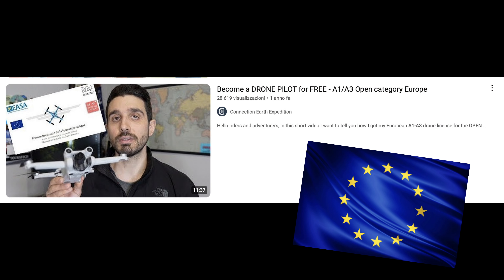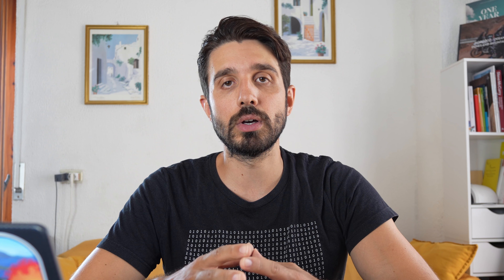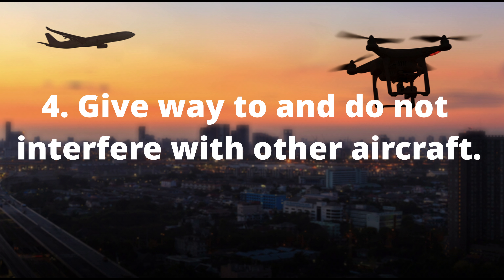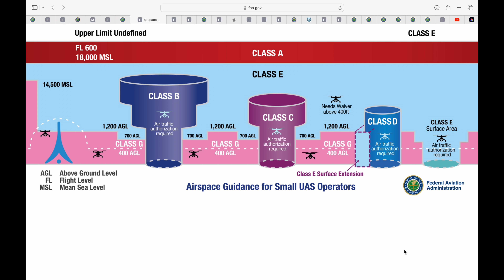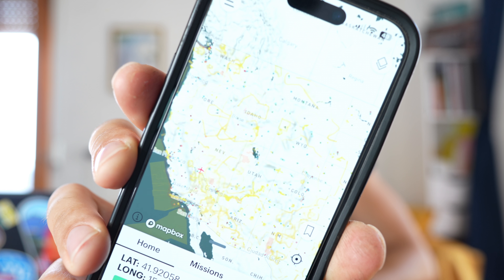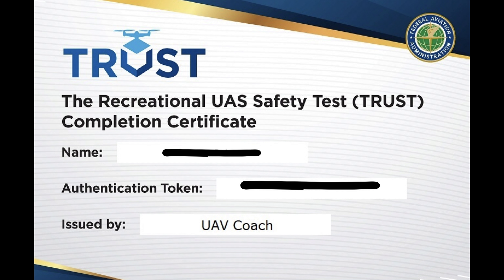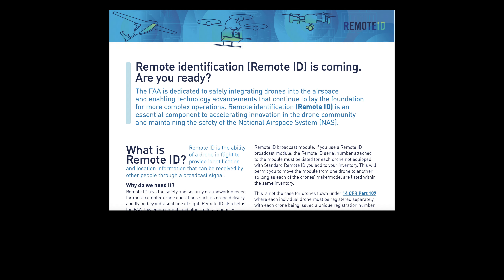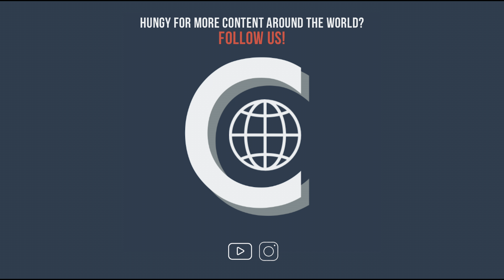USA Drone Guide for Foreigners - Get drone certified for FREE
Hello Crew,

On this video I will guide you to the process of becoming a certified drone pilot in the USA!

As you know I am preparing a trip around the world and I want to bring my drone with me. But of course you ALWAYS need to respect the rules and regulations of the different countries where you want to fly. In some countries there are clear rules in others the rules are not defined, and for the countries that have a clear path I want to make sure I will be certified to fly. For all the links showed during the video take a look at the bottom of the description page.

This video is intended to help you understand the rules and get certified under the Recreational Flyer only, and not the Part 107, and it’s a summary of my steps for getting certified.

Ciao,
Pier & Mido

CHAPTERS
00:00 - Intro
01:20 - Follow “Connection Earth Expedition”
01:39 - Where to start
02:30 - Understand which flyer you are
03:00 - The 9 rules
10:37 - Let’s get practical
13:53 - NOI for foreigner drones
15:12 - Closing